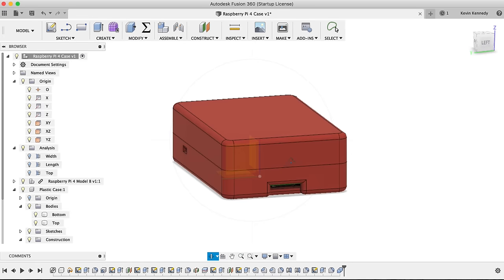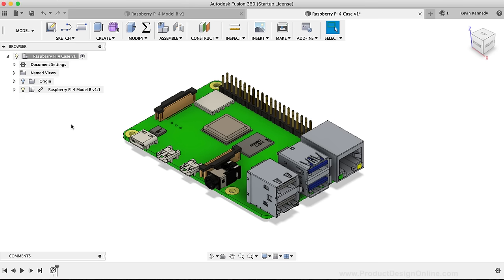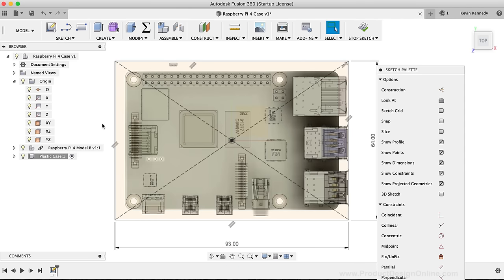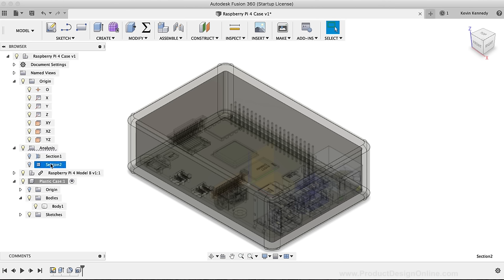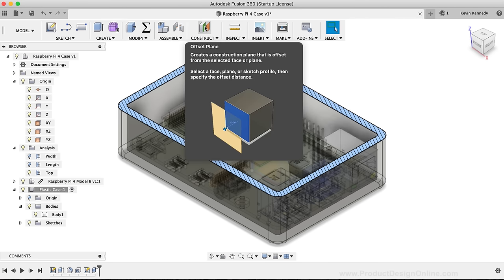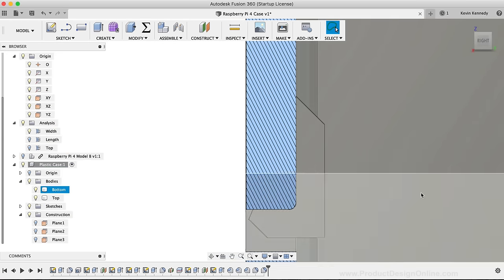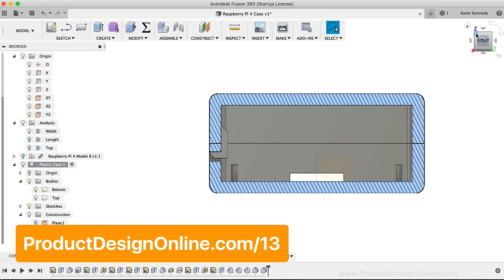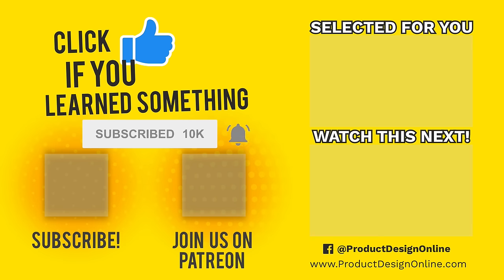Fusion 360 Snap Fit Cases | 3D-Printable Raspberry Pi Case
Fusion 360 Snap Fit Cases | 3D-Printable Raspberry Pi Case // By the end of this tutorial, you’ll know how to create snap-fit cases in Fusion 360.

We’ll take a look at modeling the snap-fit connections for a 3D-printable Raspberry Pi Case. However, these snap-fit connections could be used in several projects. Be sure to stick around until the very end of this video, where I’ll show you a pro trick to make sure your plastic cases stay aligned while you snap them together.

TIMESTAMPS
0:00 - Creating Snap Joints in Fusion 360
2:03 - Importing the reference model
5:12 - Creating the box
6:43 - Adding fillets to the edges
8:27 - Shelling the box (making it hollow)
10:35 - Using the section analysis
12:00 - Creating the pins
15:33 - Projecting the cutout slots
19:07 - Creating slots on the sides
20:35 - Creating slots for the Micro SD card
22:00 - Splitting the case in half
24:33 - Creating the snap joints
32:33 - Creating registration ridges

TUTORIAL RESOURCES
1.  This tutorial's resource page ➞
2.  View my checklists for Fusion 360 beginners ➞
3.